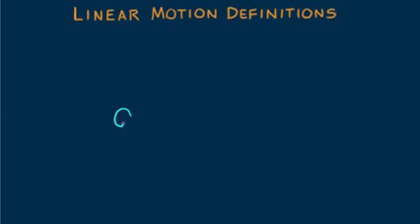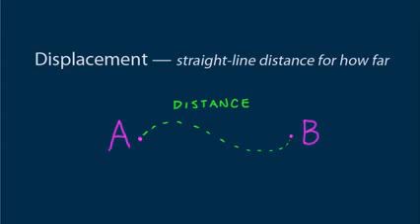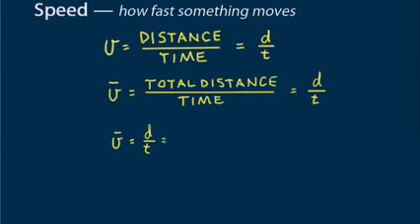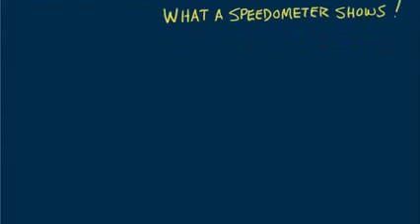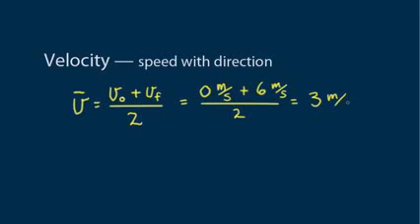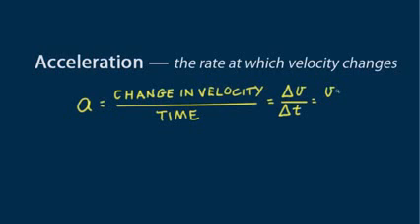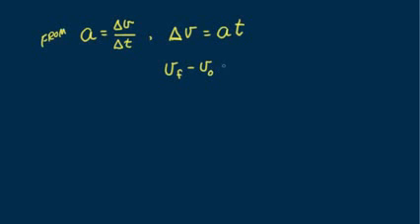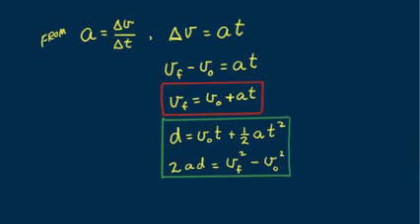Hewitt Drew it! PHYSICS 8 Linear Motion Definitions